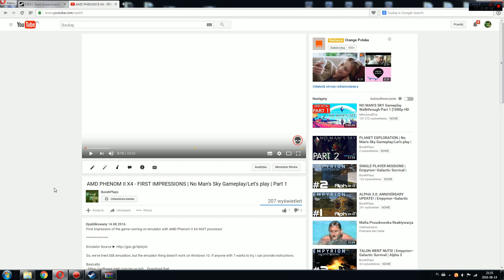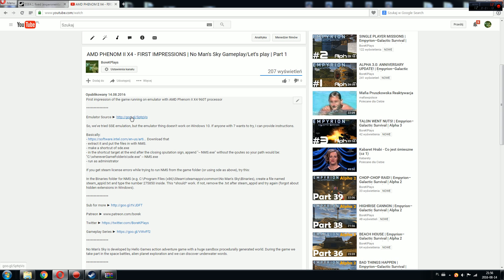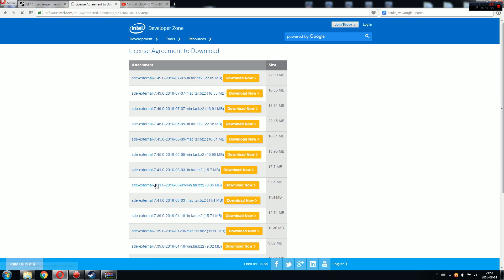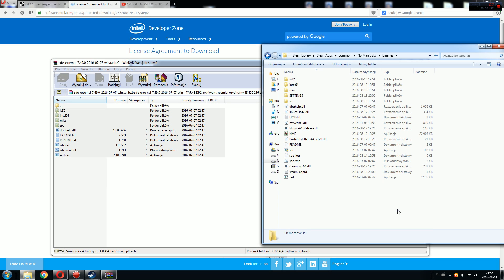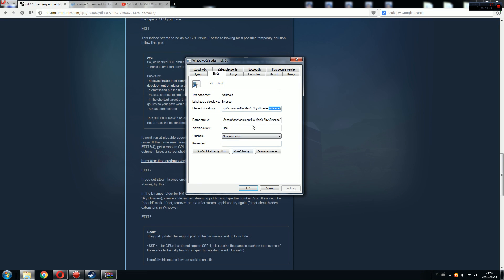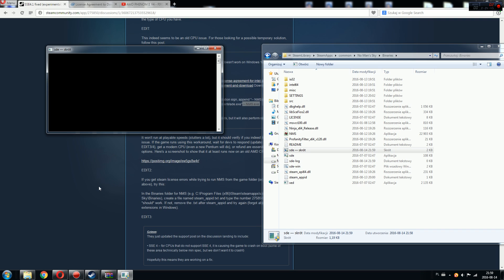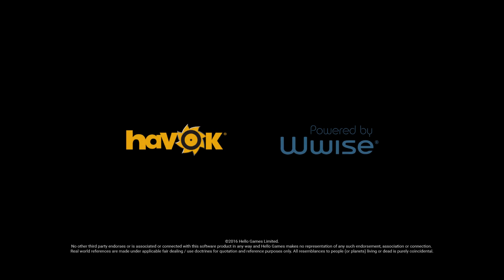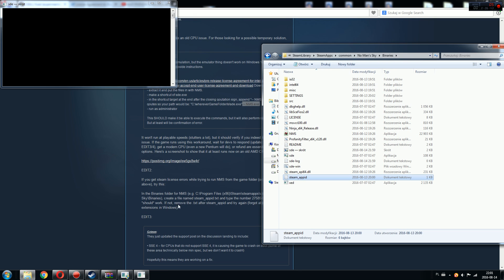GUIDE STEP BY STEP - HOW TO RUN GAME ON AMD PHENOM II X4 | No Man's Sky Gameplay/Let's play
Step by step instruction how to run the No Man's Sky with Intel emulator

So, we've tried SSE emulation, but the emulator thing doesn't work on Windows 10. If anyone with 7 wants to try, I can provide instructions.

- extract it and put the files in with NMS.
- make a shortcut of sde.exe
- in the shortcut target at the end after the closing qoutation sign, append "-- NMS.exe" without the qoutes so your path would be: "C:\whereverGameFolderIs\sde.exe" -- NMS.exe

If you get steam license errors while trying to run NMS from the game folder (or using sde as above), try this:

In the Binaries folder for NMS (e.g. C:\Program Files (x86)\Steam\steamapps\common\No Man's Sky\Binaries), create a file named steam_appid.txt and type the number 275850 inside. This *should* work. If not, remove the .txt after steam_appid and try again (forgot about hidden extensions in Windows).

No Man's Sky is developed by Hello Games action adventure game with a huge sandbox procedurally generated world. During the game we take part in the space battles, alien planet exploration and we can discover underwater words.